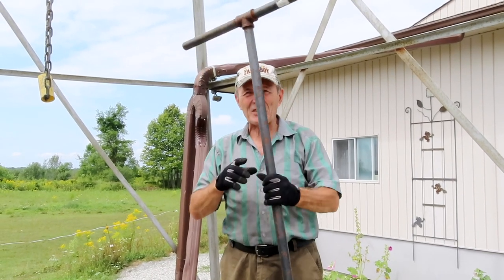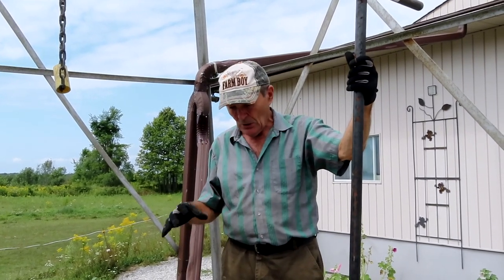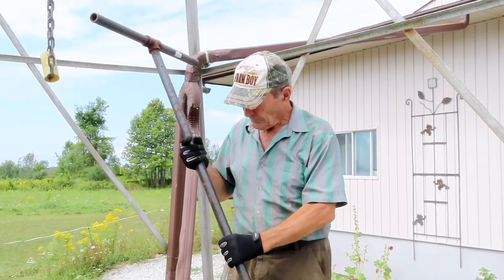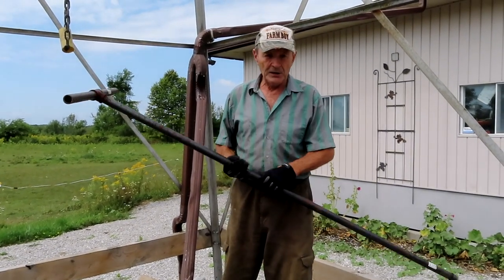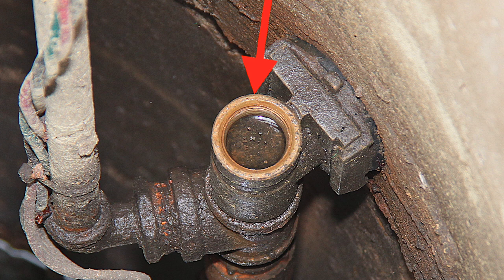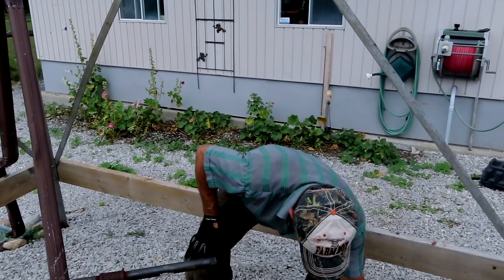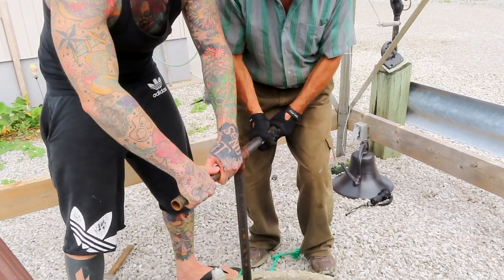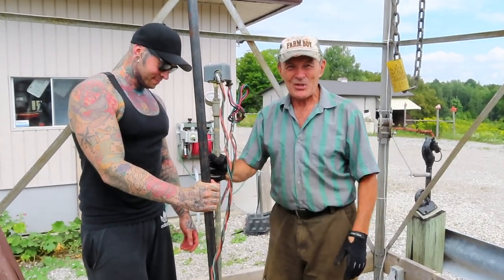#78 Pulling Out A Pitless Adapter | At The Ranch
Repairs to the windmill submersible water pump require pulling it out of the well.  Alec shows how to pull up the pump from its pitless adapter using his strong son Ryan.